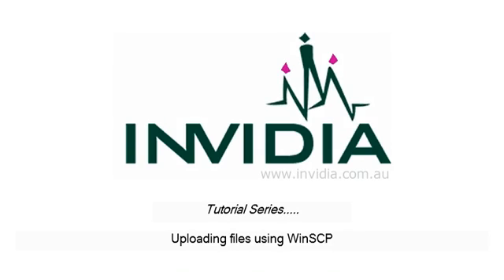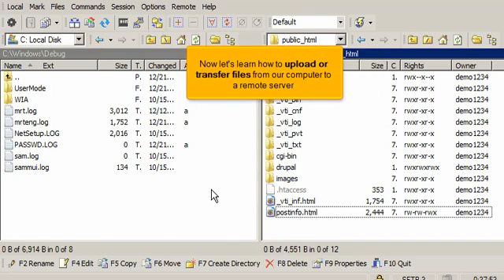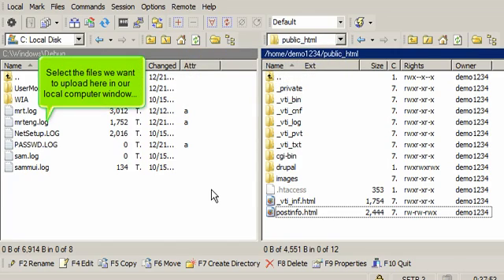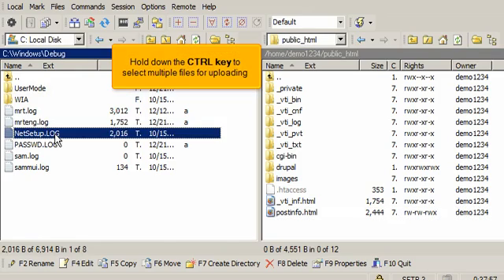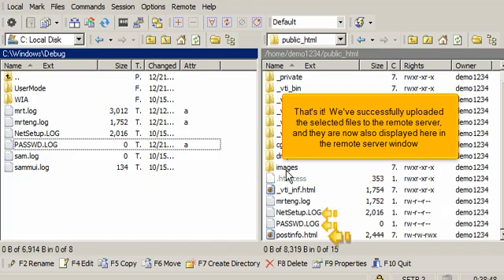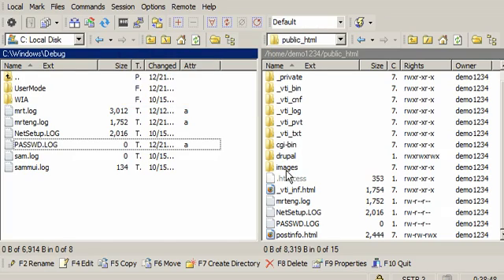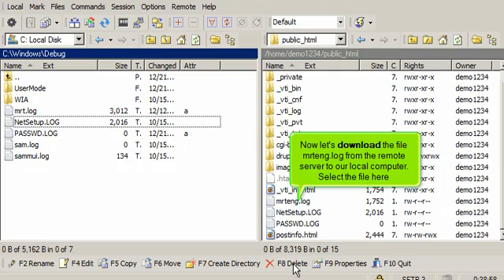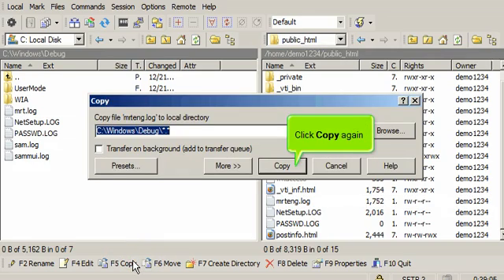FTP - Uploading files using WinSCP